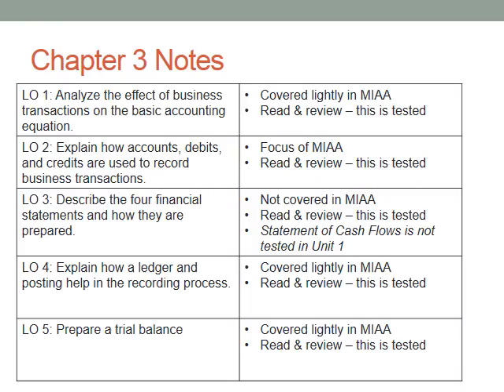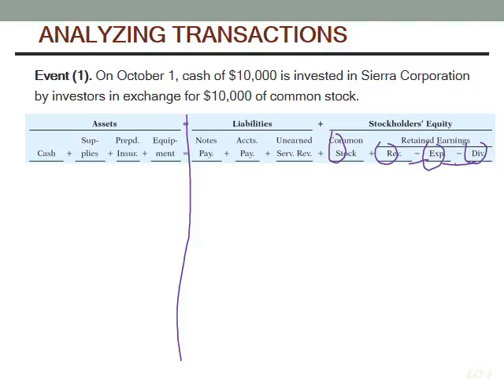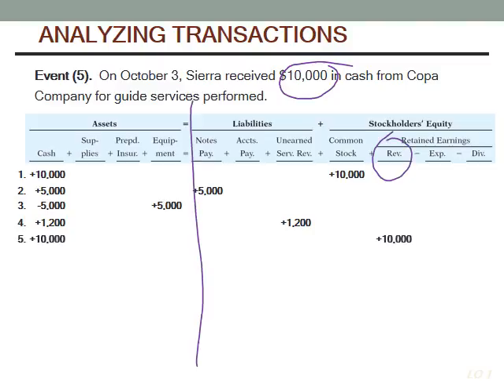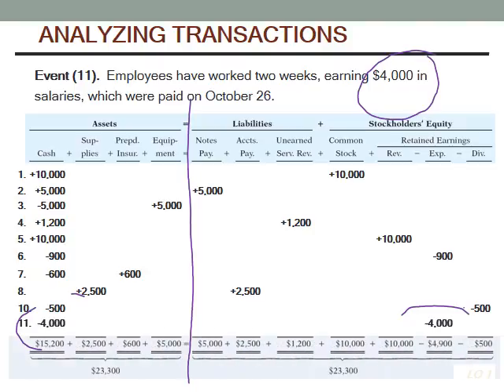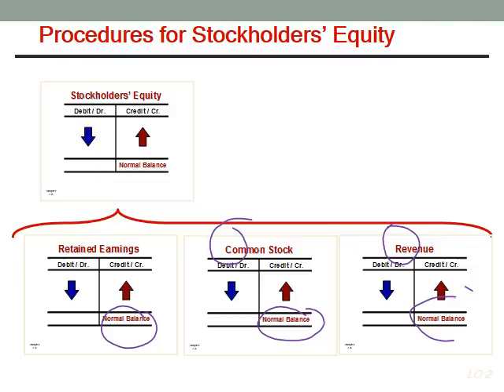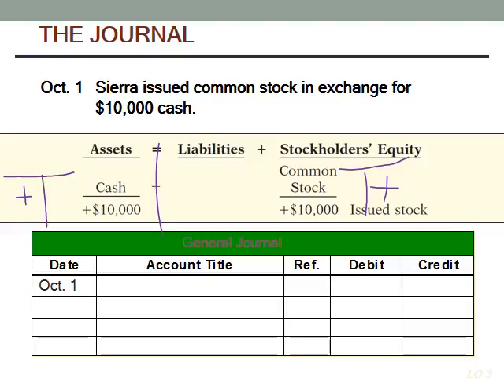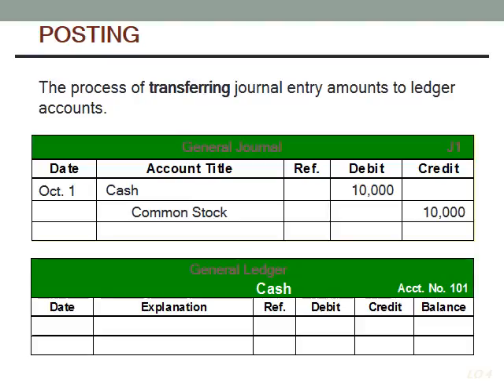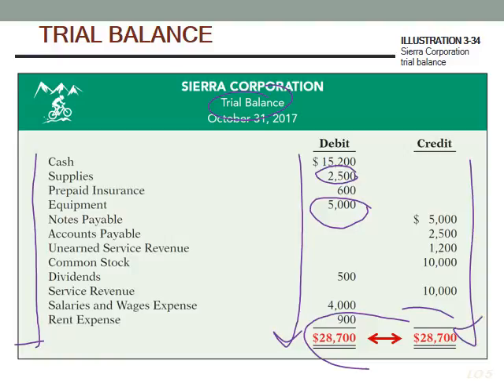Ch 3 MIAA